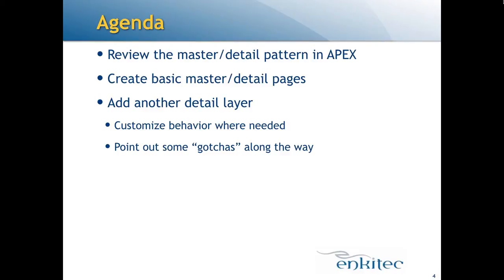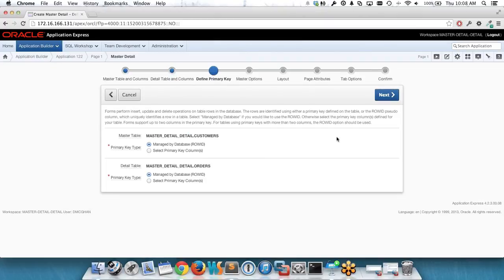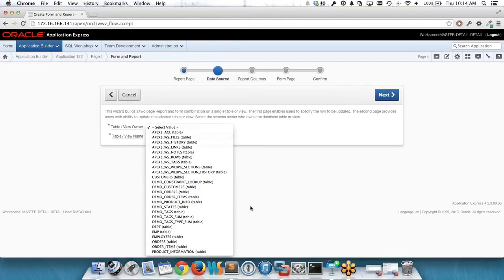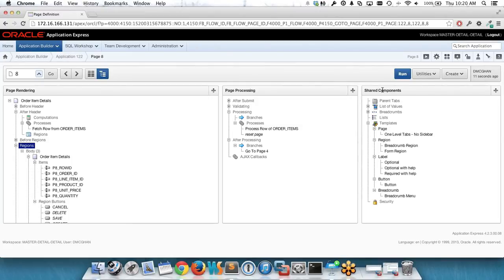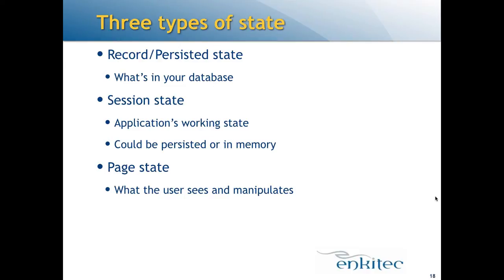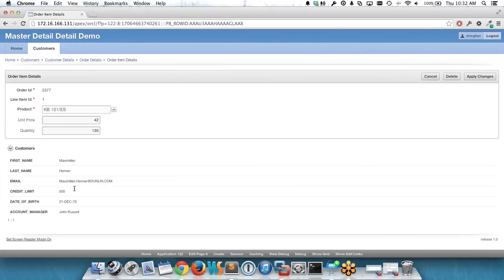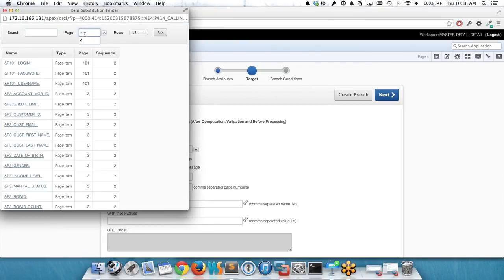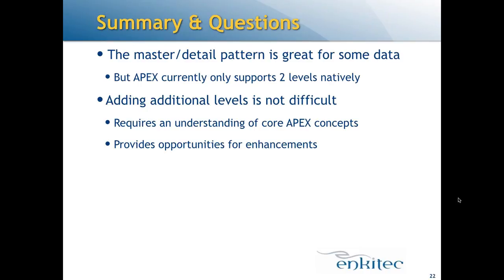Oracle APEX Webinar: I Want Master / Detail / Detail, and I Want It Now!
Application design patterns offer developers reusable solutions to common problems. In enterprise applications, the Master / Detail pattern provides end users with an intuitive and efficient means to work with data models that have header records with one or more detail records. Oracle APEX has included native support for the Master / Detail pattern for a while, but for some people it’s not enough - they need Master / Detail / Detail.